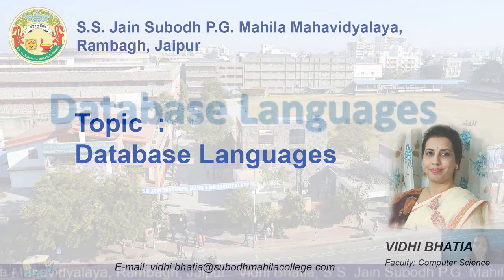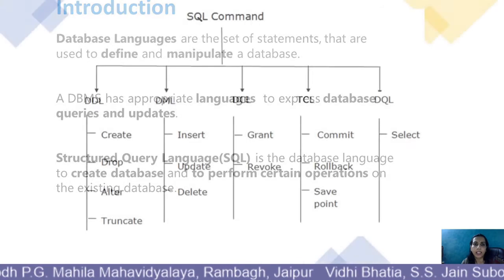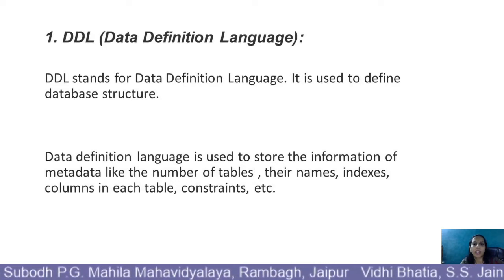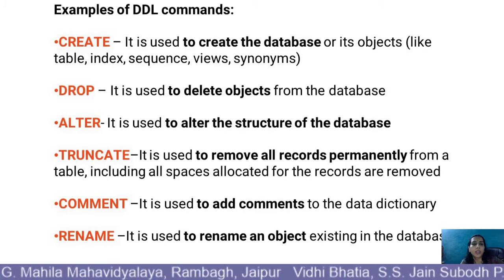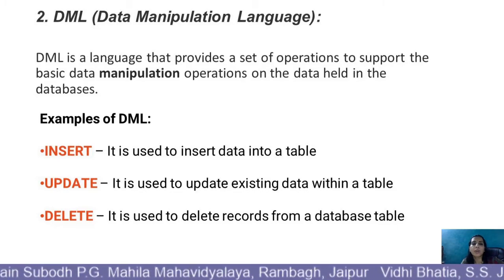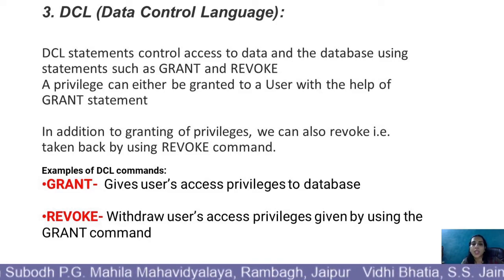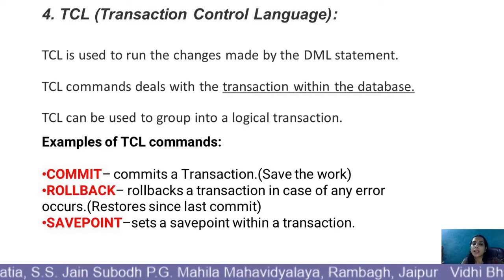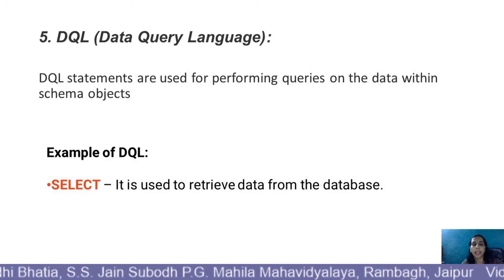Database Languages Series S2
Vidhi Bhatia
Lecturer, Computer Science Dept.
S.S. Jain Subodh P.G. Mahila Mahavidyalaya,
 Rambagh, Jaipur